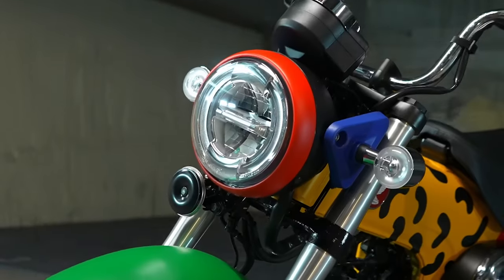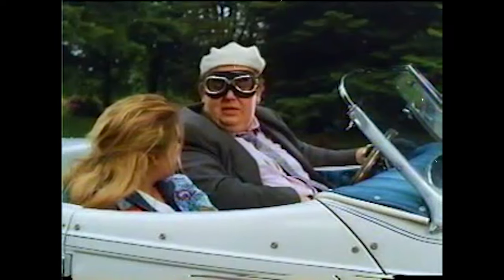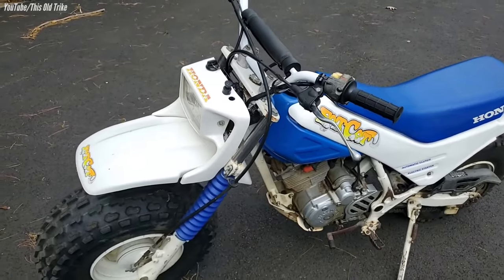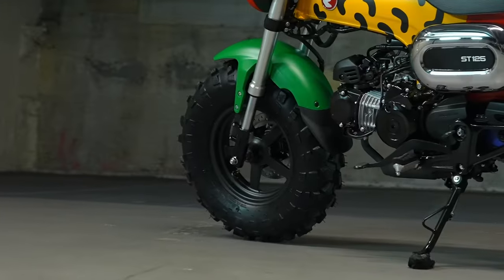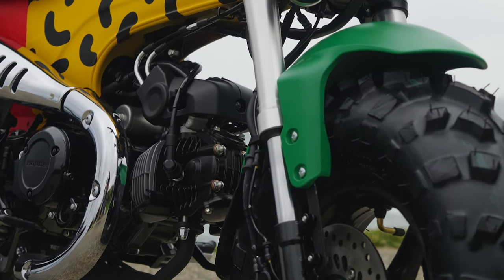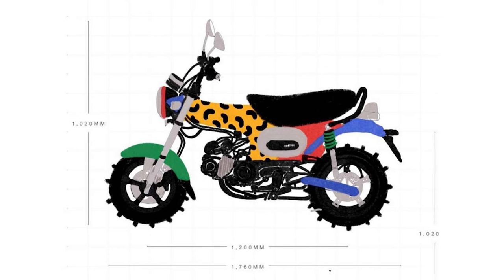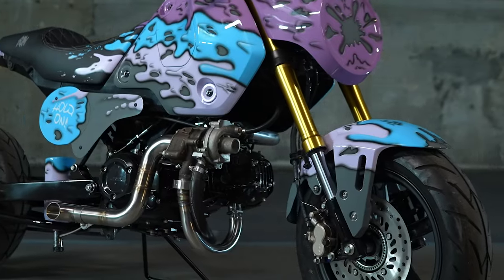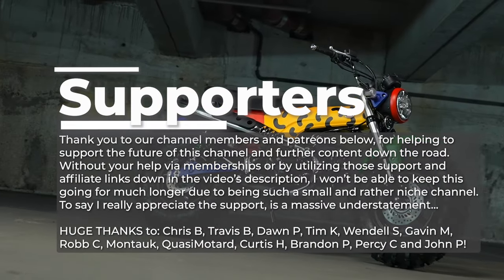New Honda DAX 125 = Fat Cat Reborn?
New 2024 Honda Dax 125 Review but this time around, we're doing a quick overview of some of the modifications installed on this custom Honda Dax 125 motorcycle that was styled like the vintage Honda Fat Cat and similar to the Yamaha TW200 with those fat off-road tires on a bike! Check out the New 2024 Honda Monkey 125 info, | This 125cc mini bike / motorcycle, is one of many new mini bikes that Honda has released over the last few years with a retro / vintage style as a throwback to some of their earlier motorcycles with the old school Honda Mini Trail, Trail 110 (CT110), Trail 90 (CT90) and more. With Honda paying homage to some of their other earlier bikes with the new Trail 125 / CT125 Honda Monkey 125, Super Cub 125 and Dax 125. The miniMOTO motorcycle lineup from Honda doesn't stop there though as you also have the more modern Honda Grom, that's sporting a 5-speed transmission (same as Monkey) instead of the 4-speed on the Trail 125, Super Cub and Dax models with a semi automatic transmission.

☆ Looking for some Honda motorcycle & scooter accessories and parts to make it more friendly for the style of riding you'll be doing? and help support what I'm doing here in the process!

● Check out my Amazon store at the link below and bookmark it to use for your Amazon homepage to use before your normal Amazon shopping if you really want to help out and be the real MVP haha ;)

☆ Stay updated with the latest Honda Motorcycle News and MORE by signing up for my Email Newsletter